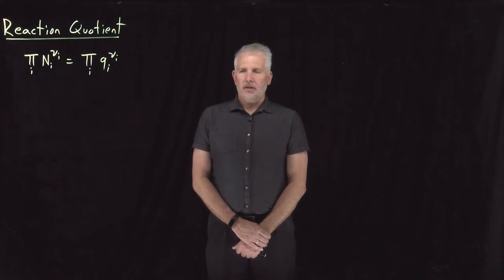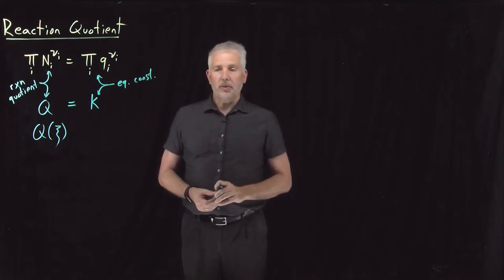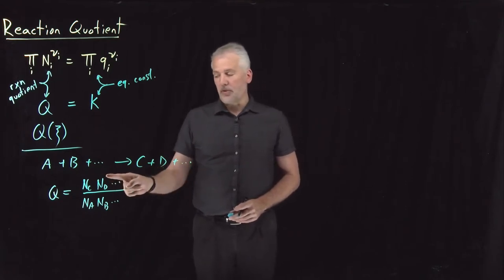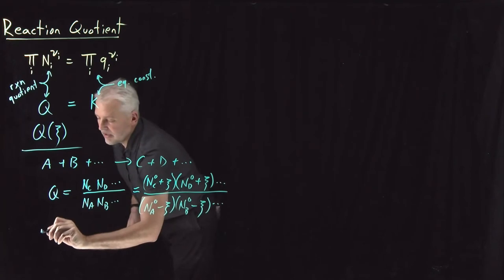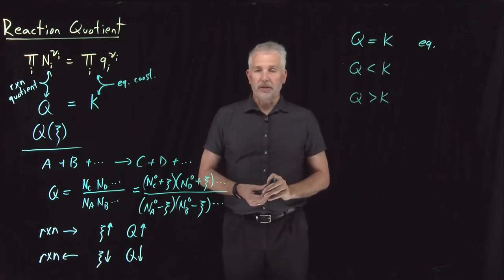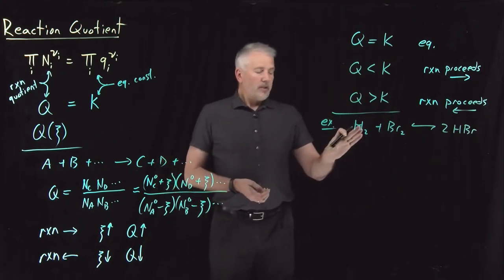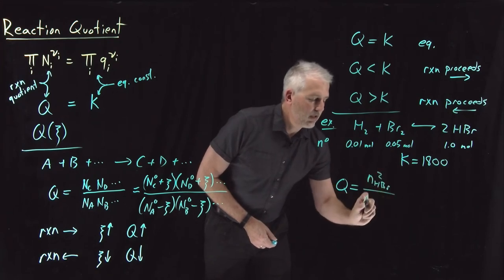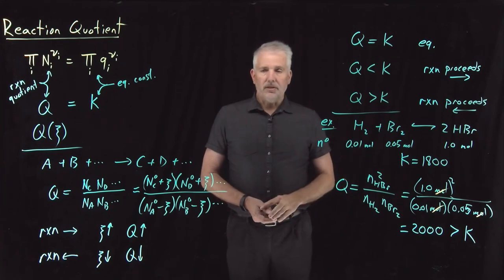Reaction Quotient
The ratio of amounts that appears in the chemical equilibrium condition is called the reaction quotient. Knowing the value of the reaction quotient can tell you not only if the reaction is in equilibrium, but also in which direction the reaction will proceed.